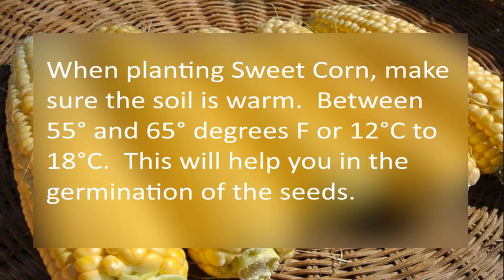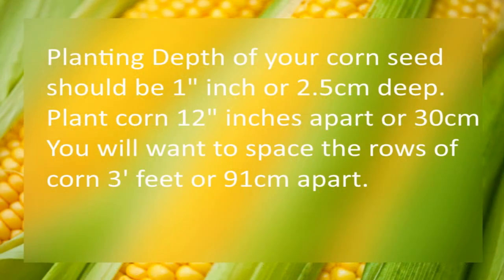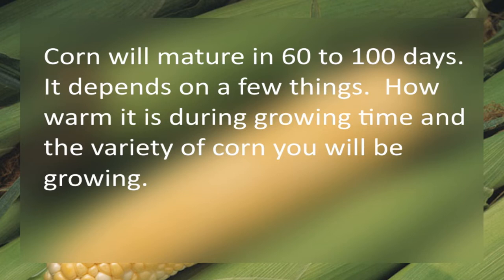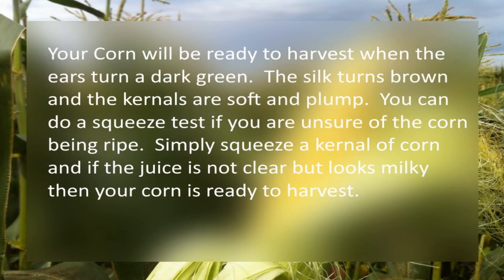Corn Planting and Growing Instructions (STEP BY STEP)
This video shows how to plant and grow sweet corn with directions on step by step instructions for your garden.  Sweet corn information provided by MyGardenChannel.com

When planting Sweet Corn make sure the soil is warm between 55 and 65 degrees Fahrenheit or 12 to 18 degrees Celsius.  This will help in germination of the seeds.

The planting depth of sweet corn should be one inch or 2.5 centimeters below the soil.  You will want to space the corn 12 inches apart or 30 centimeters.  You will want to space the rows of corn 3 feet or 91 centimeters apart.

Corn will mature in 60 to 100 days.  It depends on a few things like how warm it is during the growing time and the variety of sweet corn you will be using.

Your sweet corn will be ready to harvest when the ears turn dark green.  The silky tops will start to turn brown and the kernels become soft and plump.  You can do a squeeze test if you are unsure of the corn being ripe.  Simply squeeze the kernel of corn and if the juice appears to be milky and not clear then your corn is ready to harvest.